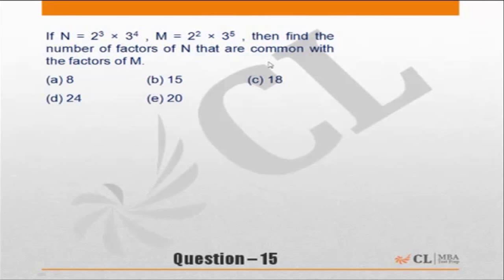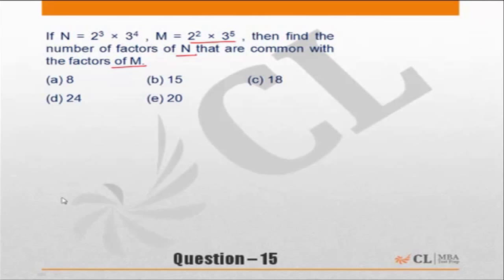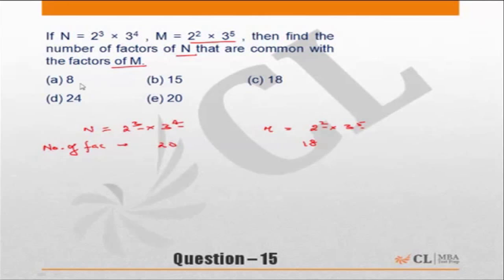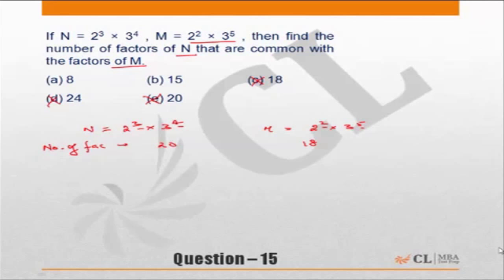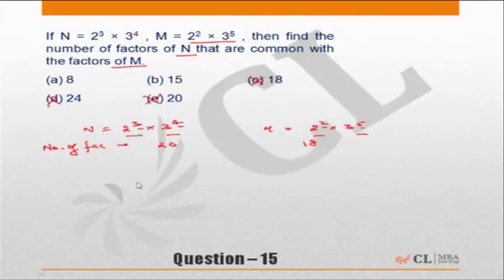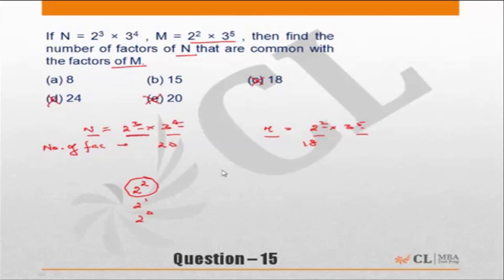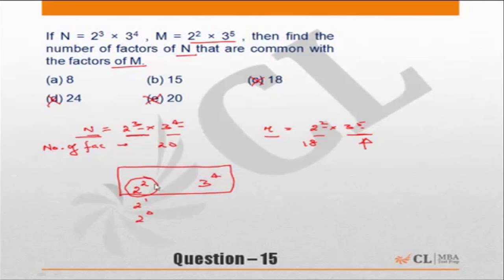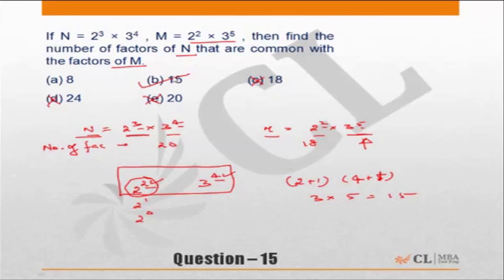Fundabook | Fundamentals of Numbers and Set Theory Ex -2 | Question 15